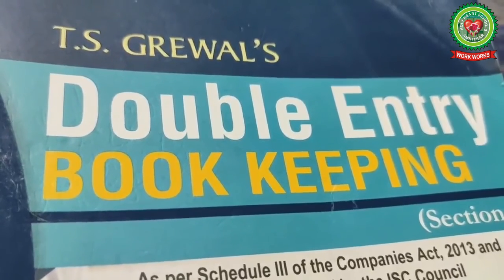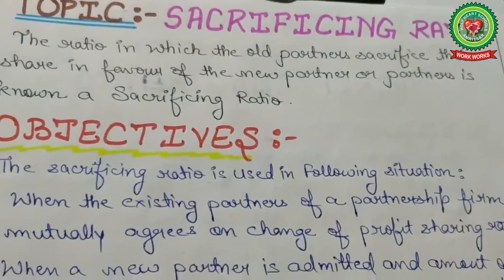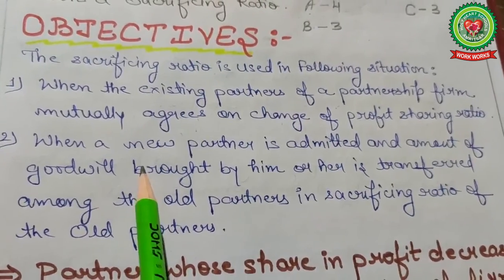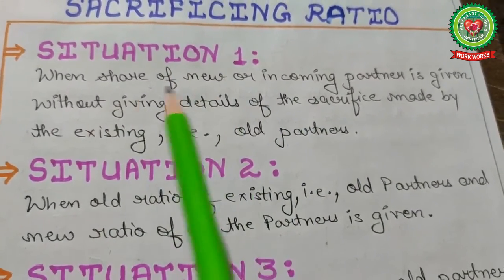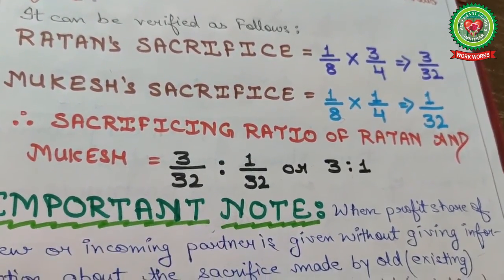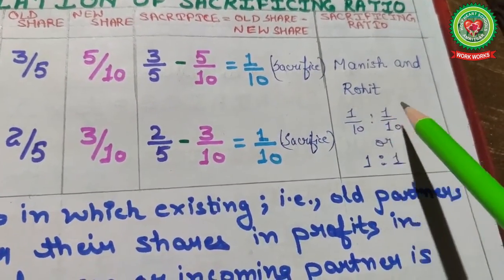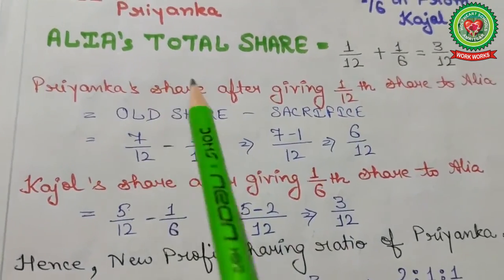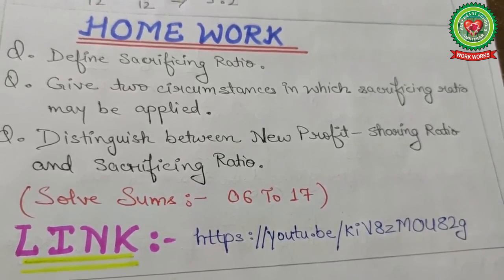Admission of a Partner | Class 12 | Accounts | Holy Heart Schools | 19 May